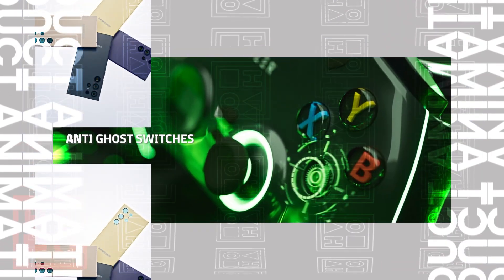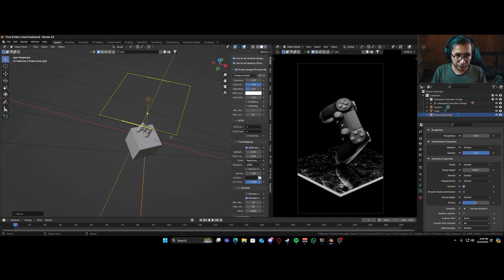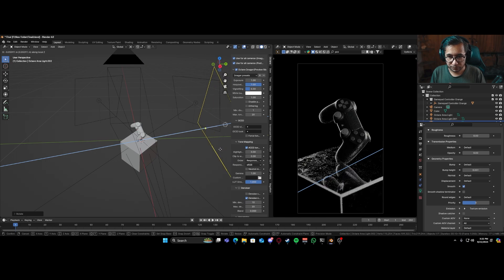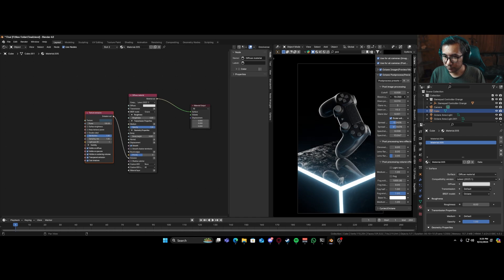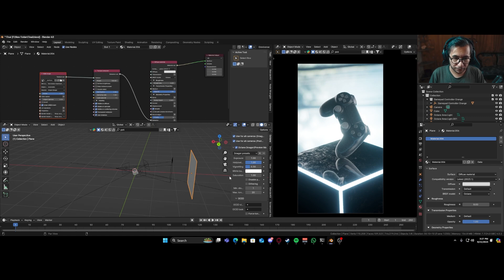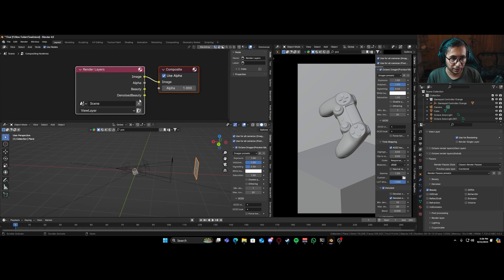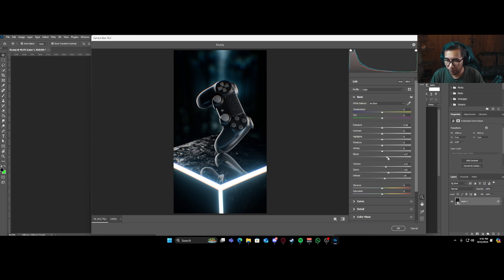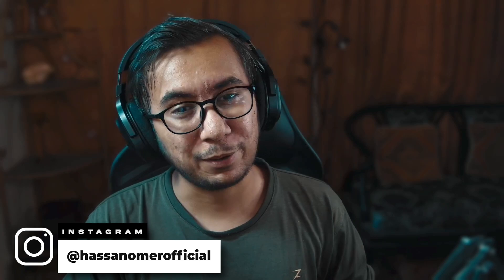Get PROFESSIONAL Product Lighting in UNDER 10 Minutes with Octane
In this step-by-step tutorial, we’ll explore product lighting using Blender and Octane in under ten minutes! This beginner-friendly, follow-along guide is perfect for anyone looking to master lighting setups in Blender or Octane for stunning product renders.

Download the free starter project file in the description to enhance your learning experience

Explore our YouTube for more Blender and Octane tutorials, tips, and tricks